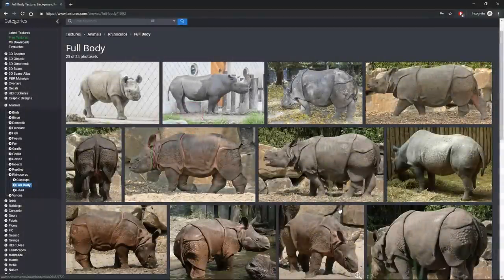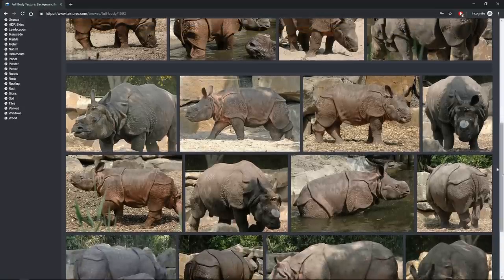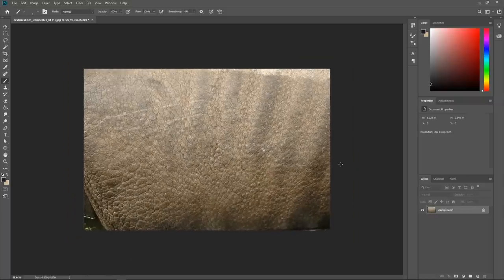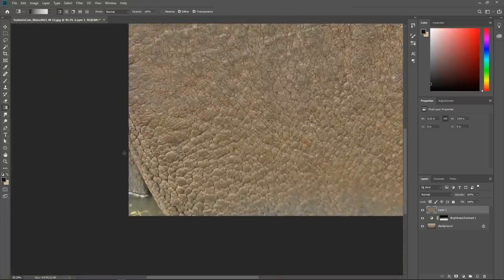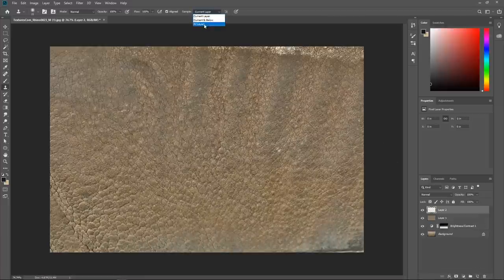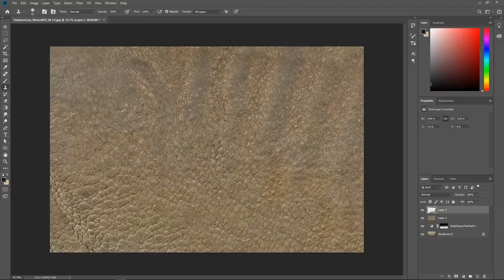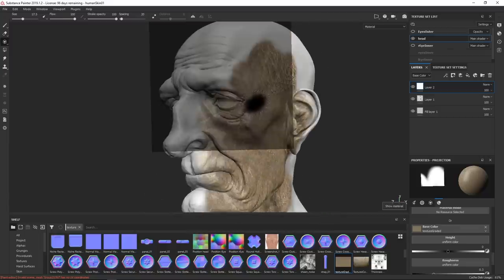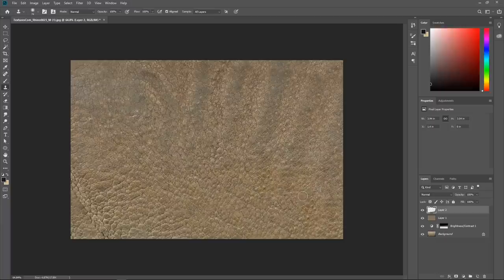How to Grade Your Maps for Texturing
In this texturing tutorial, we show you how to correctly grade photos in Photoshop.